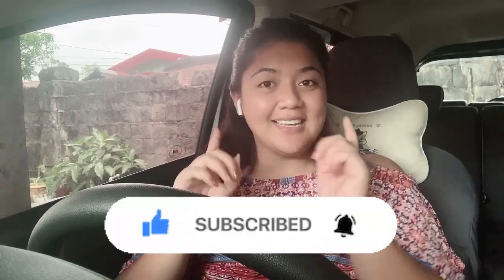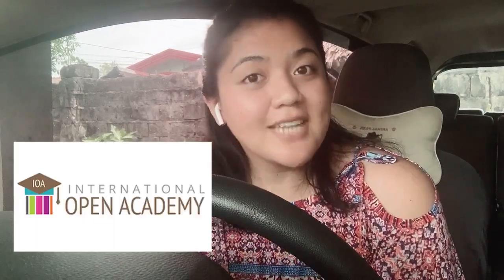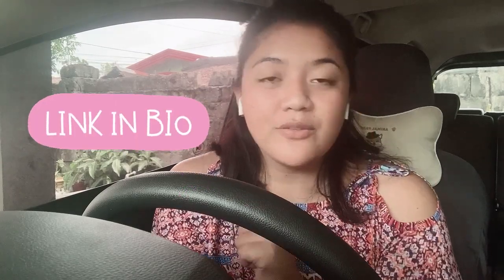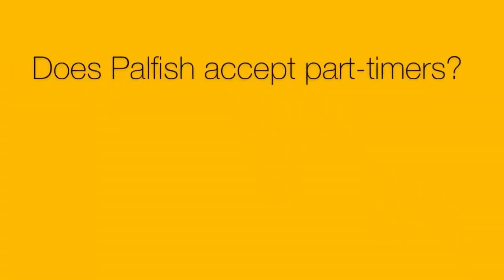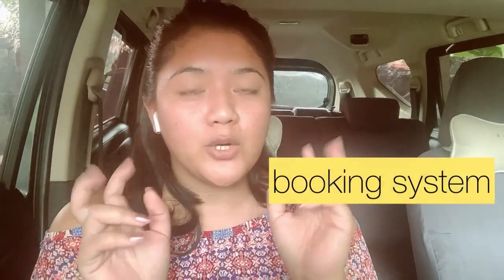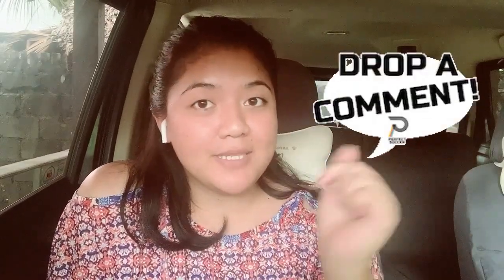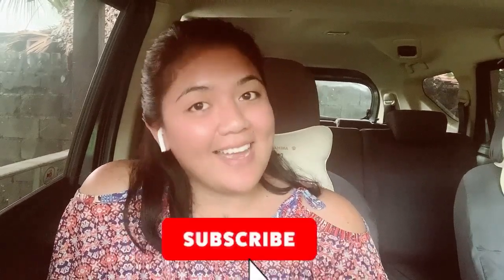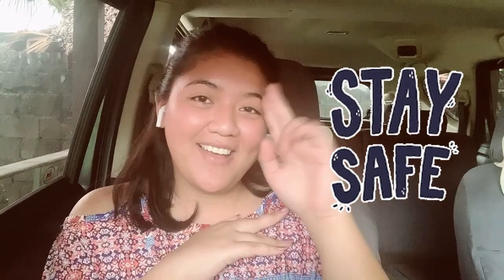PALFISH HIRING Q&A 2021! THINGS YOU NEED TO KNOW! MUST WATCH!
Planning to apply?! Let’s answer your commonly-asked questions about the Palfish Application!